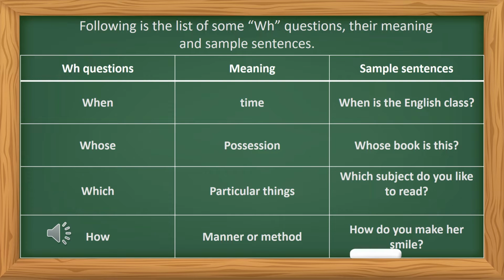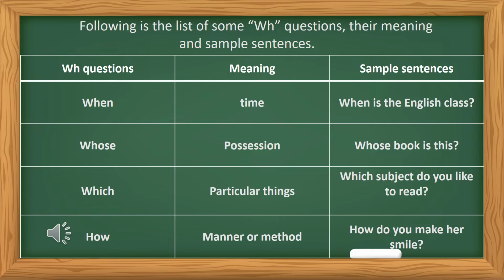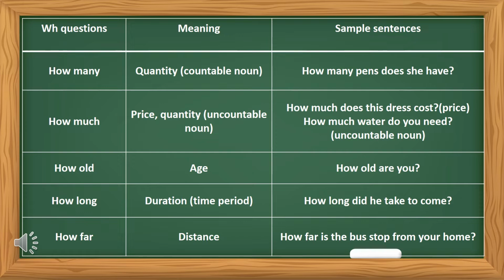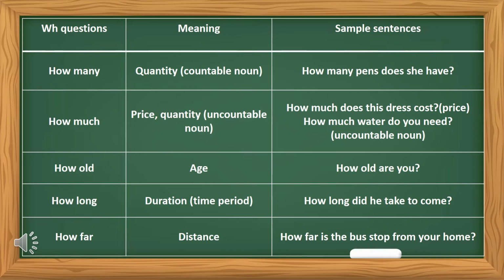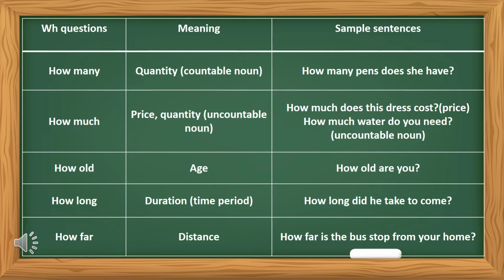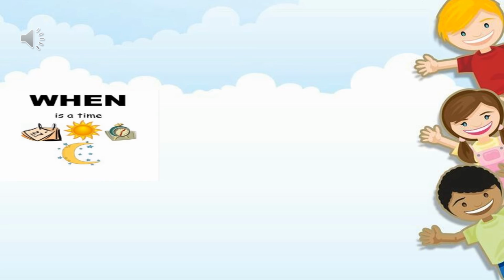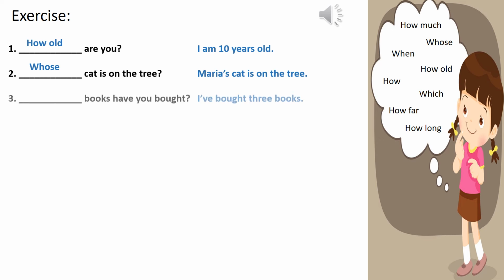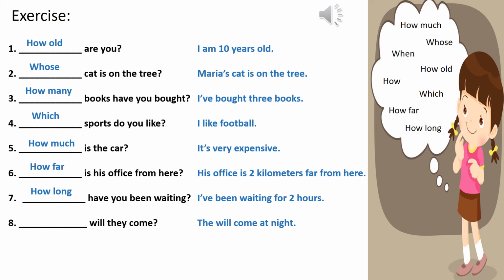Class: 5; Topic: WH QUESTIONS; English; Part- 2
English: WH QUESTIONS; Part- 2